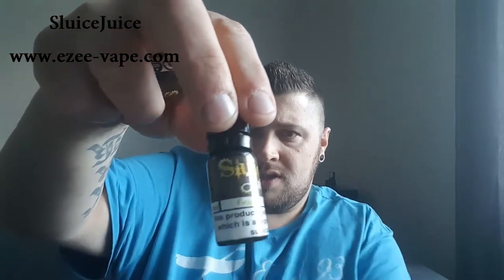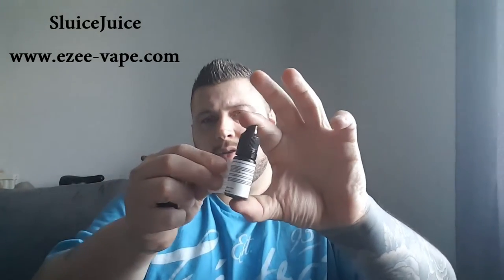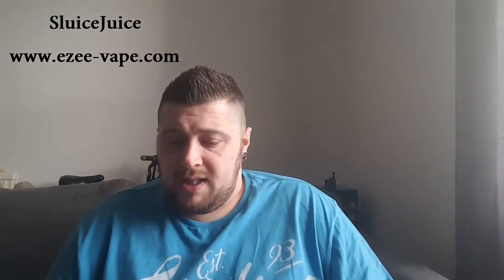Gold Stash & Lemon Meringue by Sluice Juice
Reviewing 2 liquids sent over from Ezee Vape which are made by Sluice Juice. 70vg 30pg, 3mg and they are Gold Stash and Lemon Meringue.